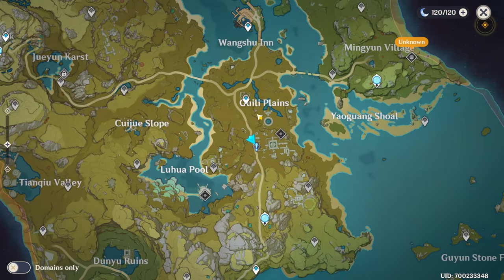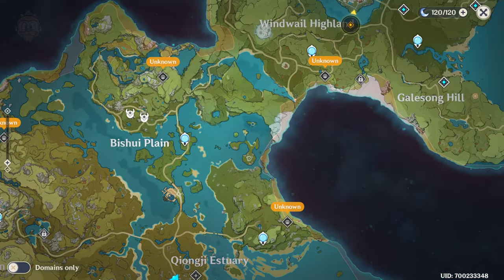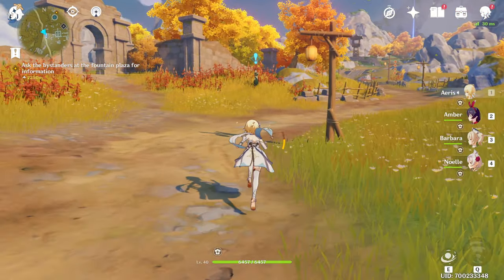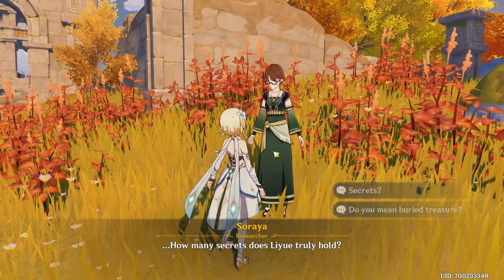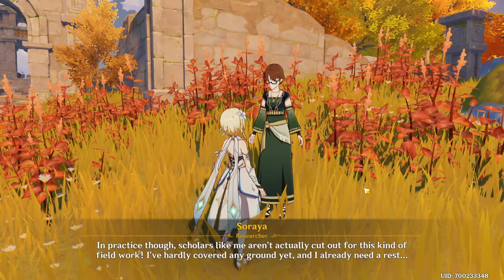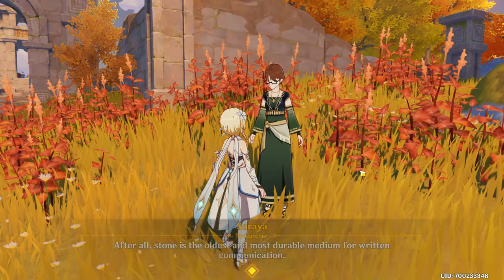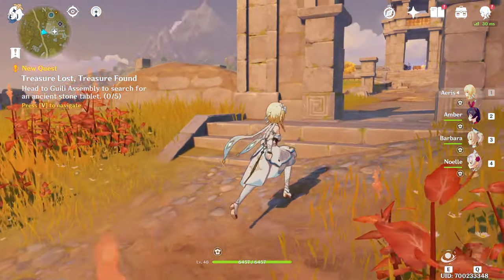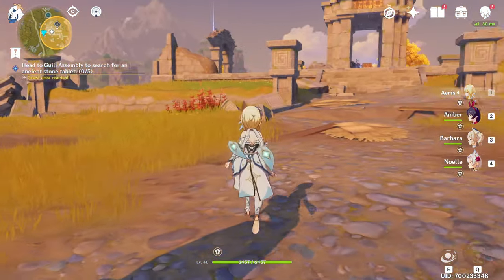How to "Head to Guili Assembly to search for an ancient stone tablet" in Genshin Impact Treasure